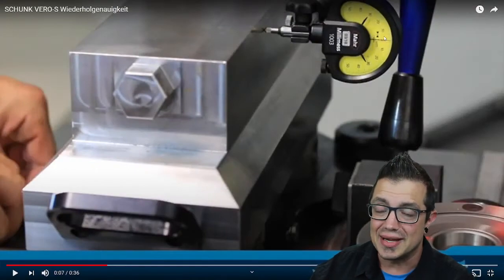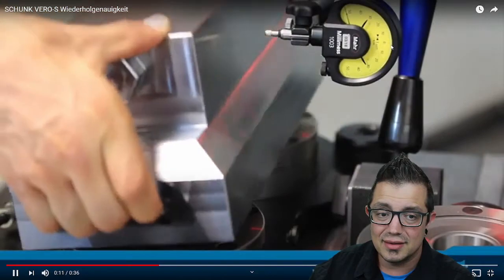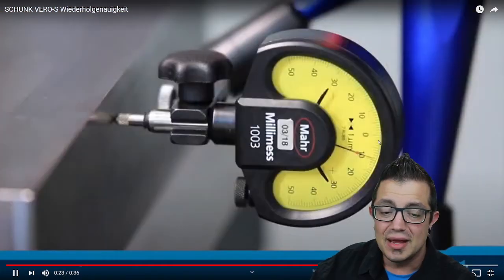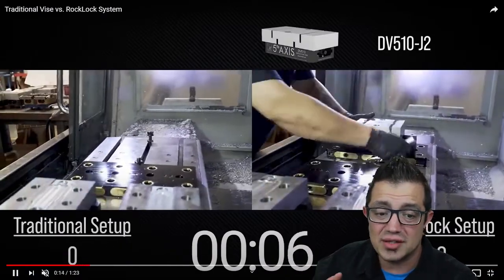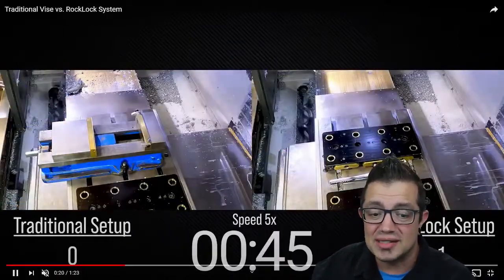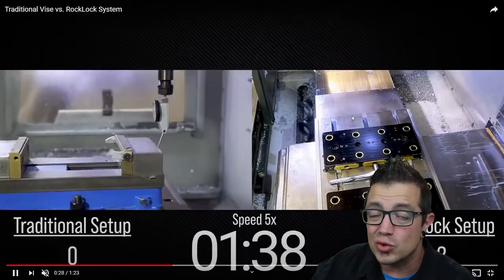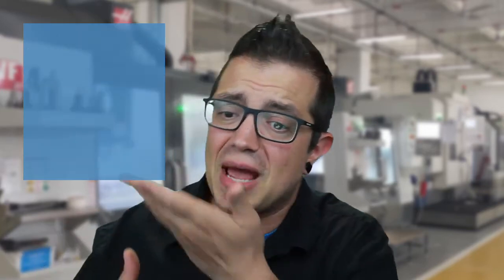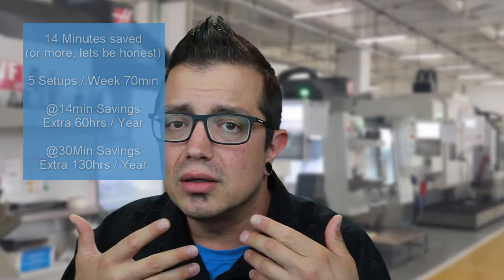There's Zero Point to Waste your time!!!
I love a good pun, one might say it's PUN-derful ;)

Ok, now that the groaning and eye rolls are out of the way...

Let's talk about RUSH jobs, you know the jobs that get brought to you right as you finish your setup...

Yea, I LOVE those too -_-

In this video, I go over some of the points, and the value that zero-point systems bring to the table.

Some points I totally couldn't find room to fit in (or you know realized I didn't put them in while editing)

Zero-Point also provides:

- reduced programming time
- easier setups (less skilled workers can perform)
- reduced programming time
- reduce setup errors

The Schunk Vero-S is shown repeating within 1 Micron AKA 0.00004"

TL; DW?

New Shops are starting with Zero Point, and their business is booming. If you're letting your sunken cost fallacies stop you from investing, or being held back by "We've always done it this way" or the infamous "If it ain't broke don't fix it" understand you're choosing to go the way of the Dodo.